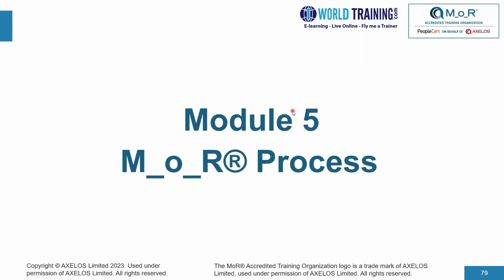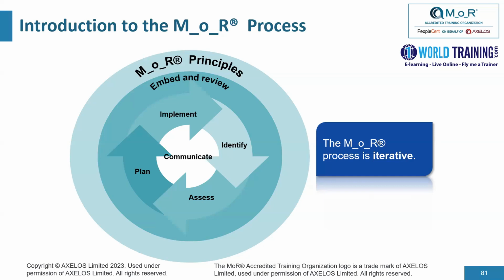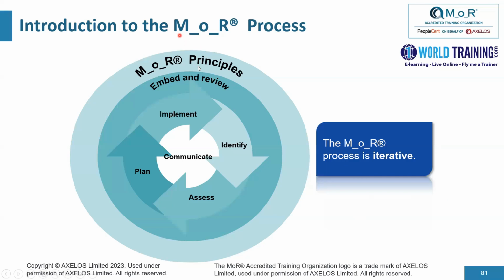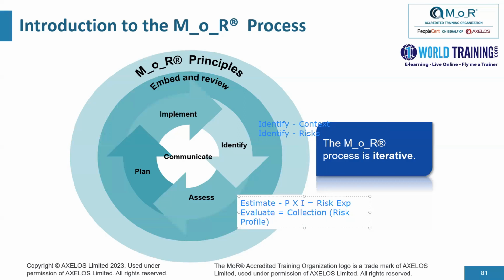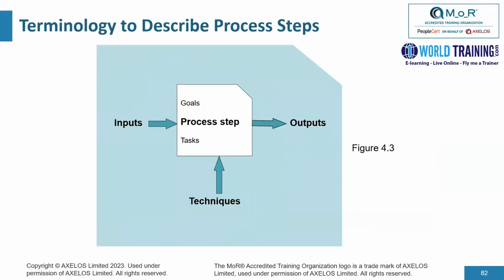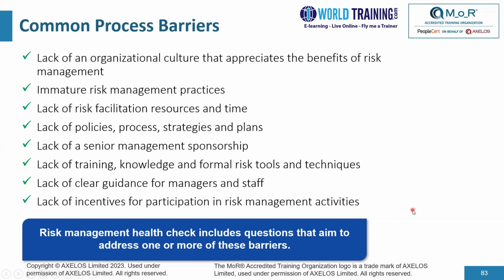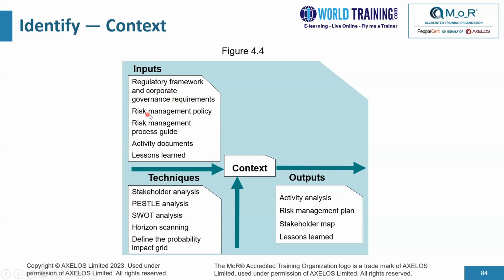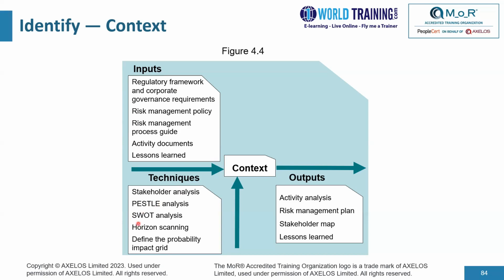MoR Processes | Management of Risk (M_o_R) Foundation | AXELOS | PeopleCert | 1WorldTraining.com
To enroll in full version of Management of Risk (M_o_R®) Foundation Course or Take your PeopleCert Axelos Exam, please

The M_o_R Foundation Certification is suitable for individuals who want to demonstrate they have sufficient knowledge and understanding of issues concerning the identification, assessment and control of risks across all organisational perspectives and comprehend the main elements of the M_o_R framework (Principles, Approach, Processes, Embedding and reviewing) and how they support corporate governance.

The M_o_R Foundation Certificate is also a pre-requisite for individuals wishing to achieve the M_o_R Practitioner Qualification.

Who is M_o_R Foundation for:

M_o_R Foundation is ideal for any organisation or individual requiring guidance on a controlled approach to identification, assessment and control of risk at strategic, programme, project and operational perspectives. M_o_R Foundation is aimed at Business Change Managers, Programme and Project Managers, Risk Managers, Business, Programme and Project Support staff and managers, operational staff and managers. It is also relevant to staff and managers from other disciplines, particularly those responsible for establishing standards and/or integrating them with MoP®, MSP® and PRINCE2®.